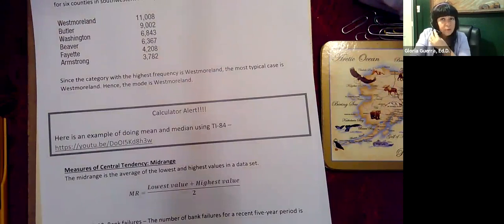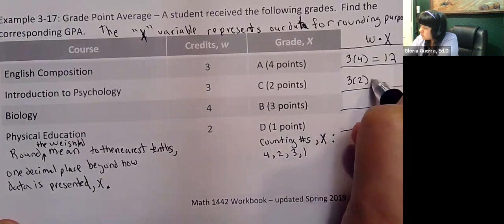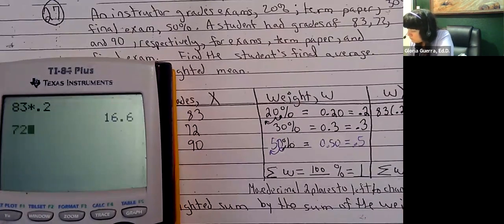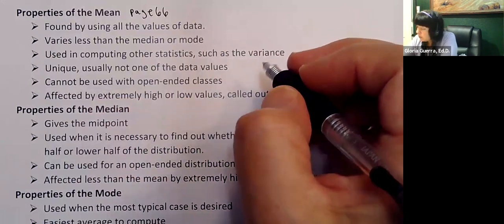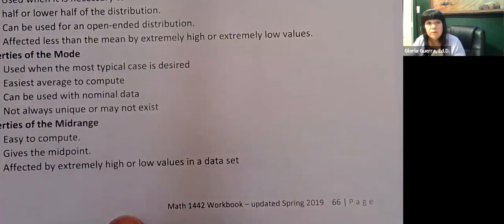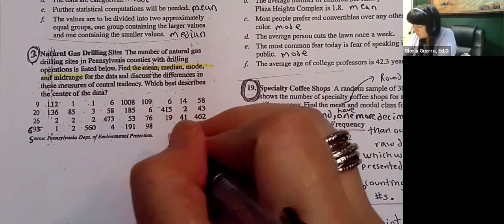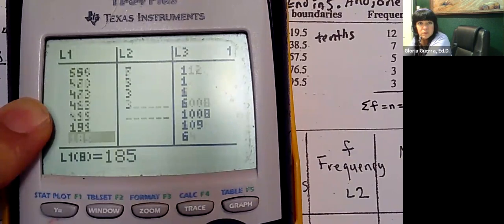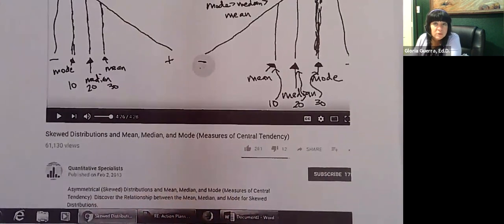Math 1342 Section 3 1 Measures of Central Tendency Part 3